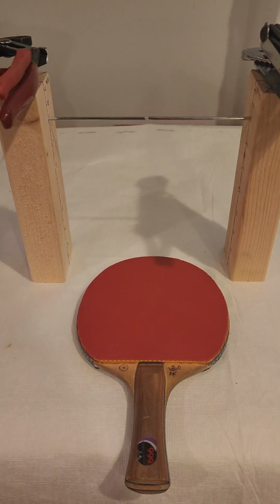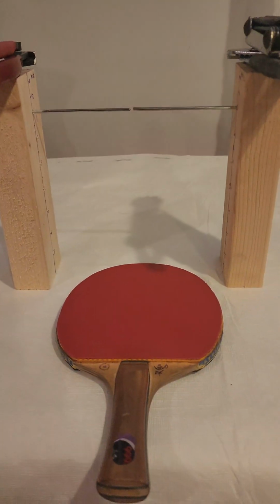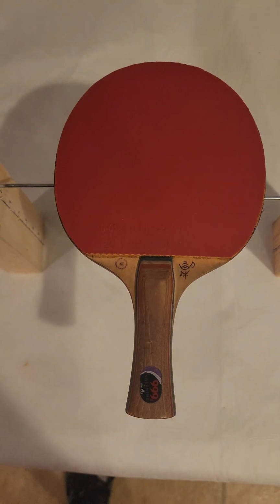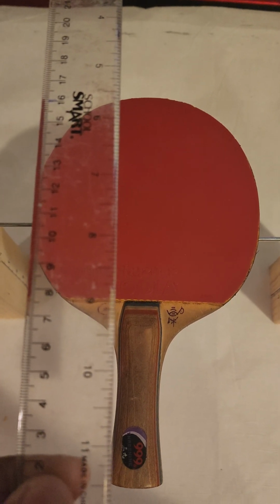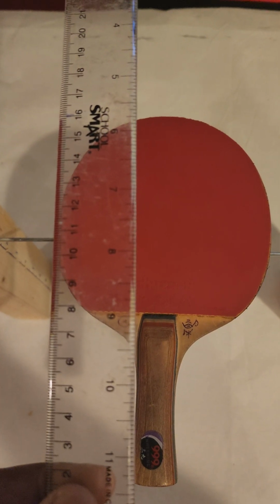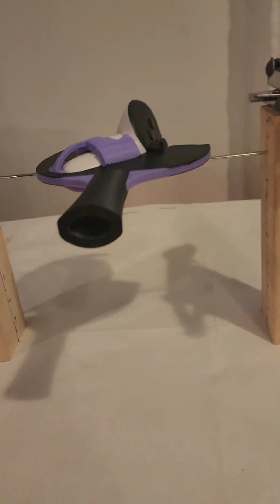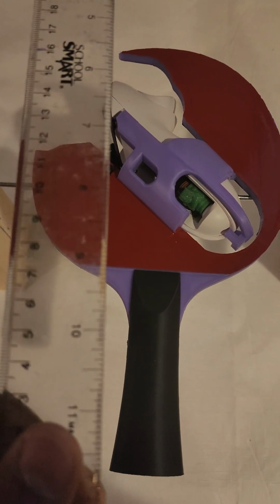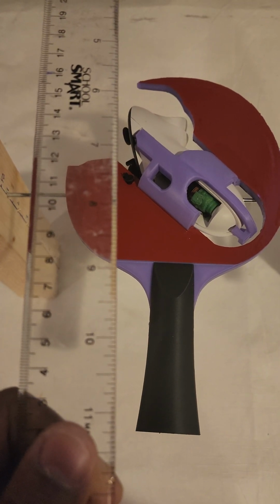Shakehand adapter LS-EV5S: balance test comparison to a real table tennis paddle.